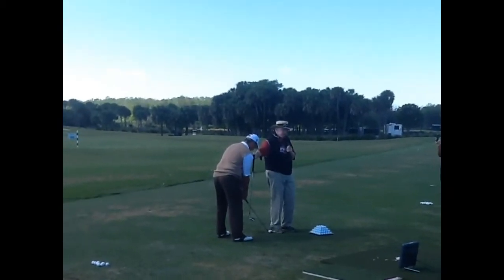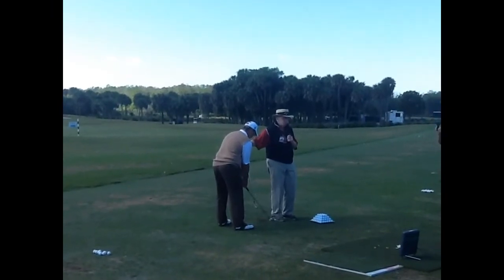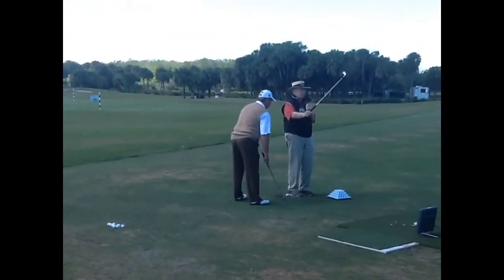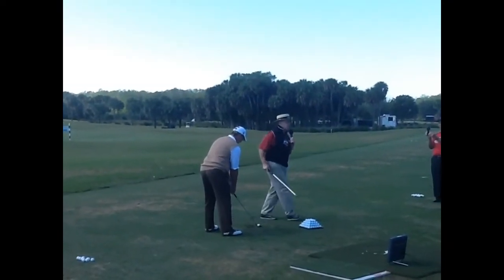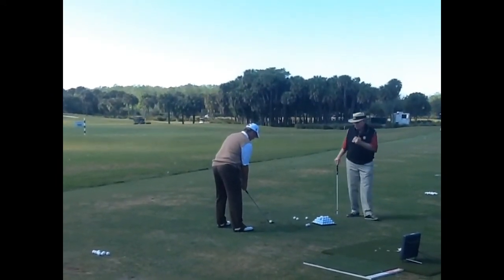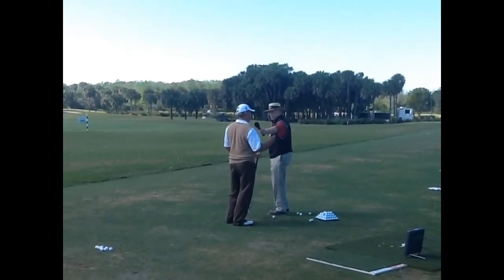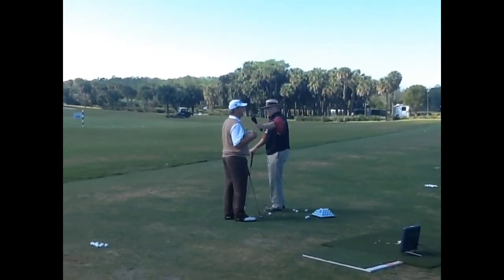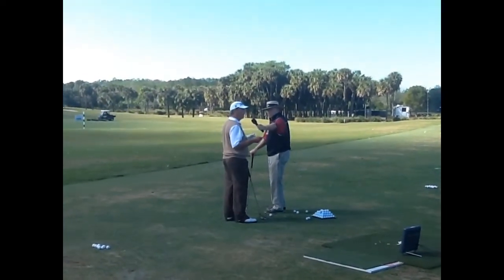Tom Purtzer and Dr. Jim Suttie On Swing Keys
Champions Tour player Tom Purtzer and renowned instructor Dr. Jim Suttie talk about swing keys at the Golf-A-Palooza free clinic during the ACE Group Classic at TwinEagles Club on Tuesday, Feb. 10, 2015.